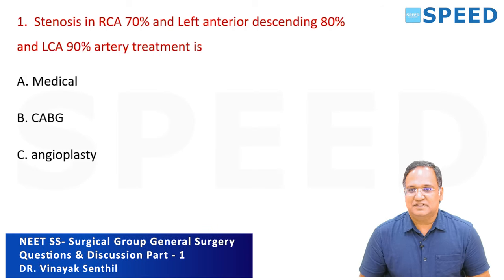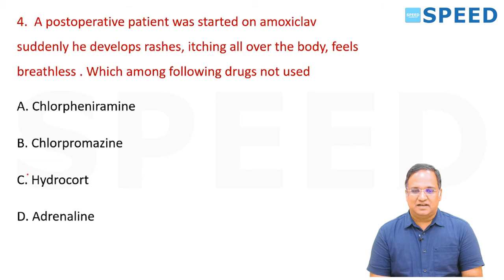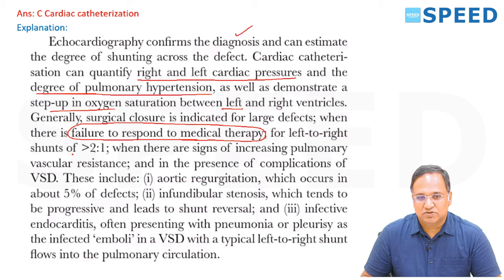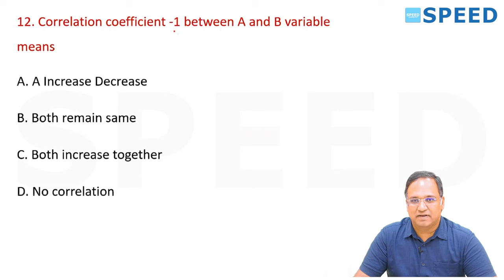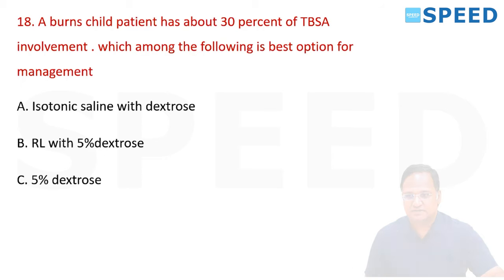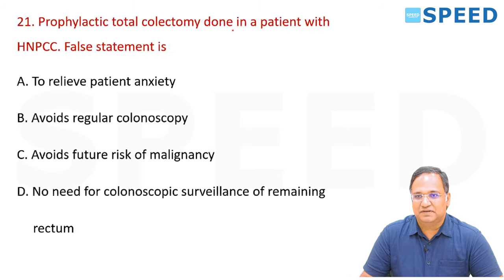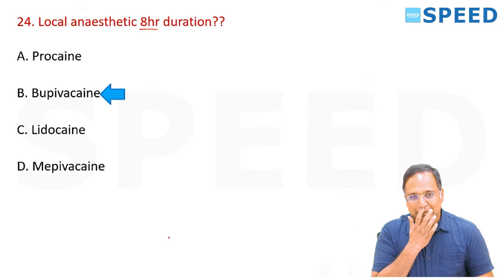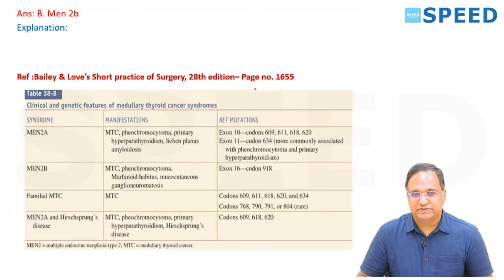NEET SS - MCH Surgical Group - Part 1, General Surgery - Questions & Answer discussion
NEET SS - MCH Surgical Group - Part 1, General Surgery - Questions & Answer discussion By Dr K.Vinayak Senthil.,